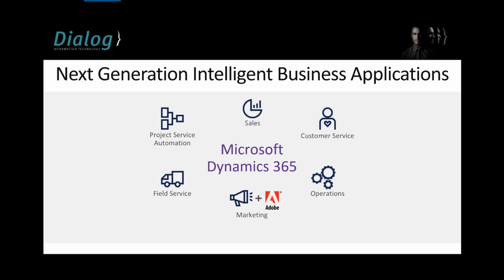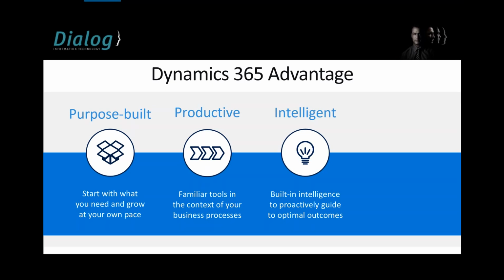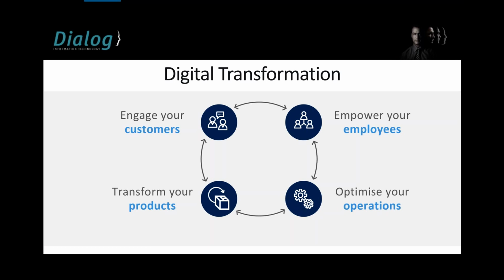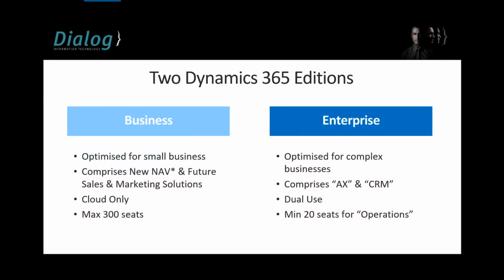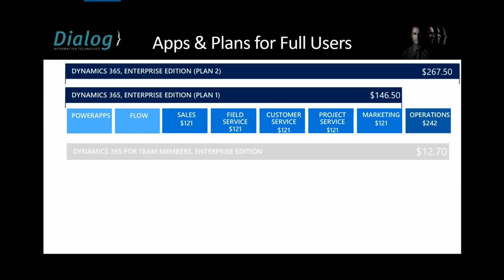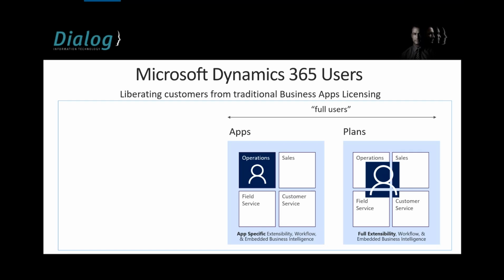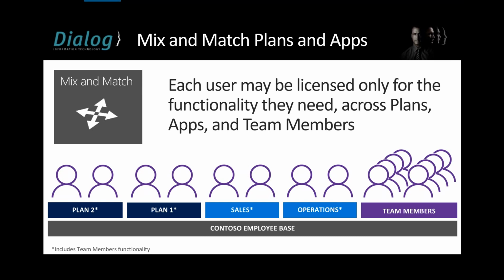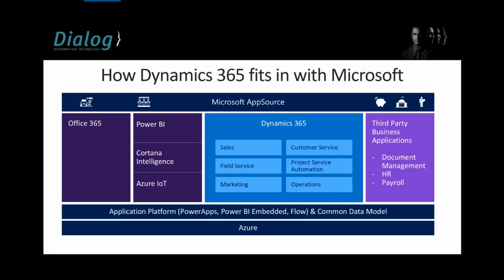Introduction to Microsoft Dynamics 365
This video will take you through:
• An overview of Microsoft Dynamics 365, including the software capabilities, product roadmap and licensing options
• Information on migration options from your existing ERP software.